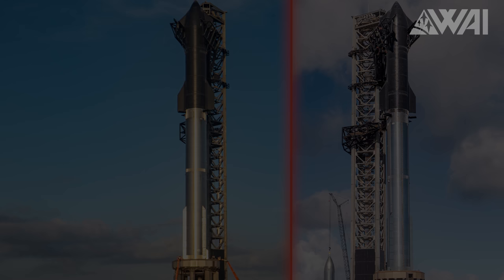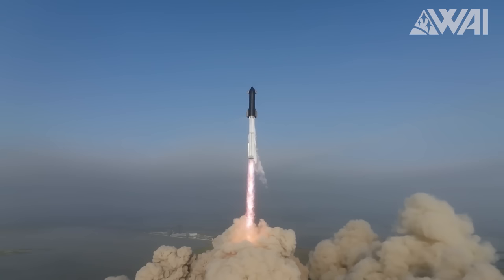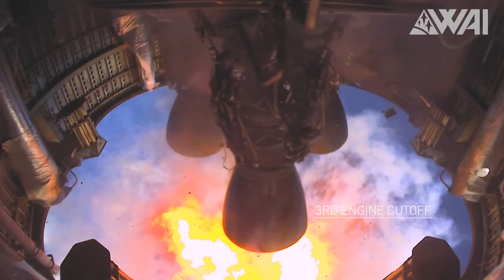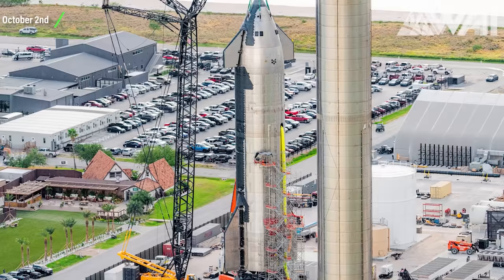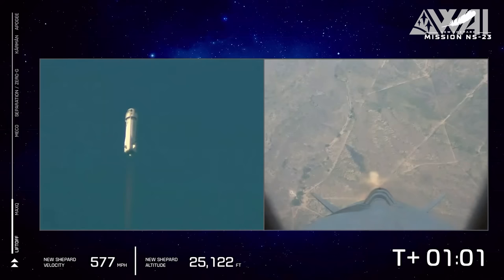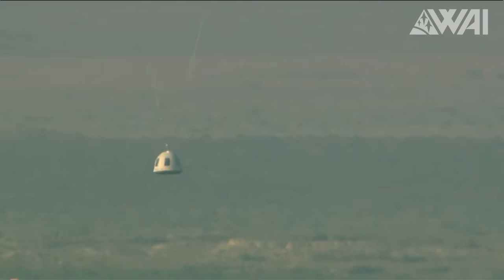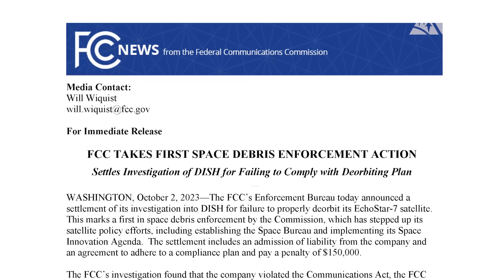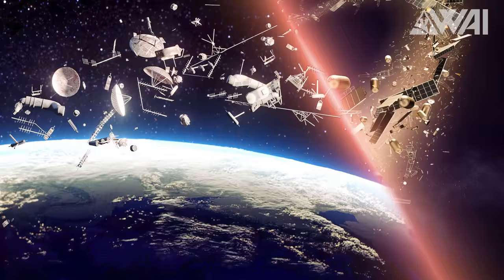SpaceX's Radical Starship Design Change! Ship 24 vs. Ship 25!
How does the second orbital Starship differ from the first one? Blue Origin New Shepard is back? European Vega rocket is in big trouble, and the FCC issues the first-ever penalty for space trash!

Photography: John Cargile, John Winkopp & Stefanie Schlang
3D Animation: Voop3D
Script & Research: Eryk Gawron, Oskar Wrobel, Felix Schlang
Host: Felix Schlang
Production: Stefanie & Felix Schlang
Graphics & Media Processing: Jonathan Heuer, Felix Schlang

Credit:

⭐SpaceX
⭐NASA